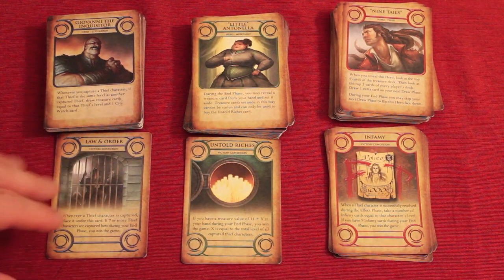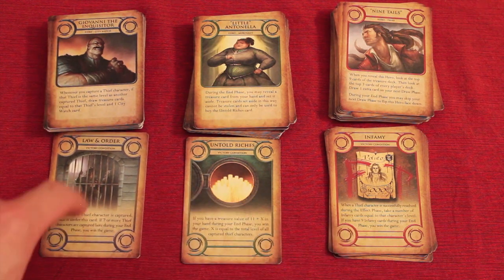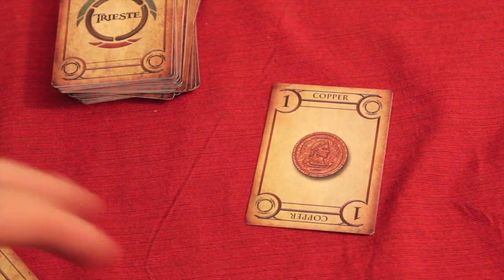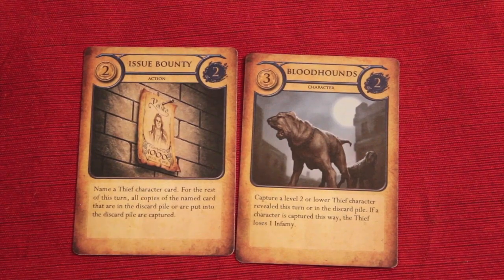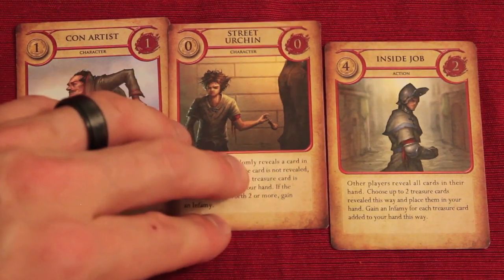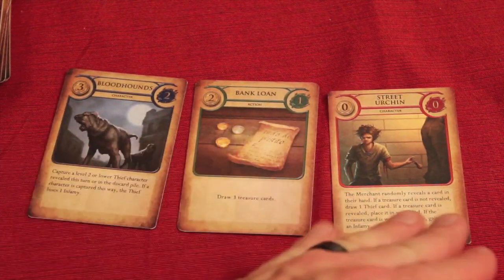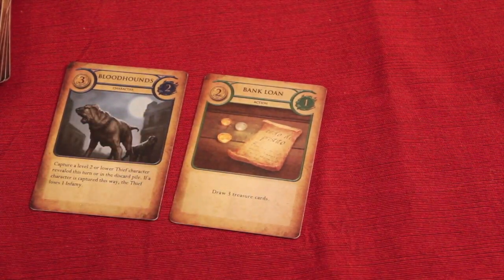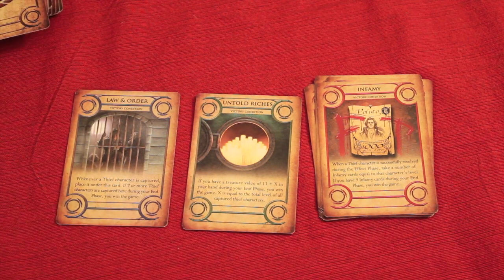Trieste Review - with the Game Boy Geek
Dan King takes a look at this unique three player game